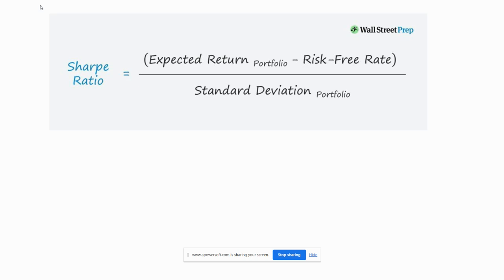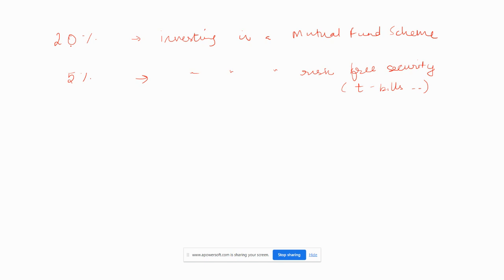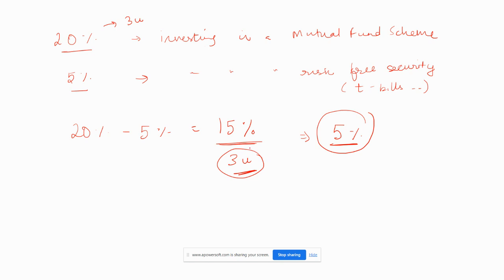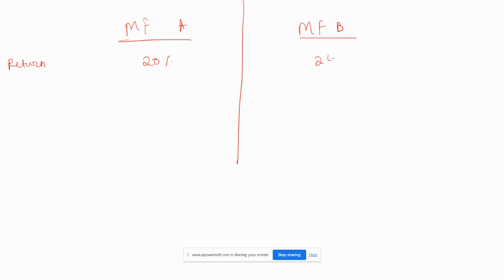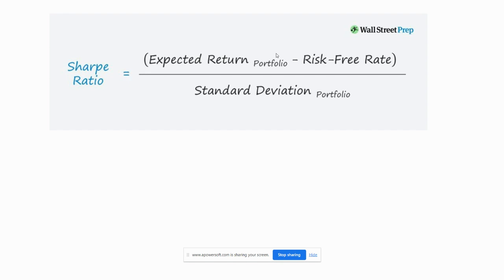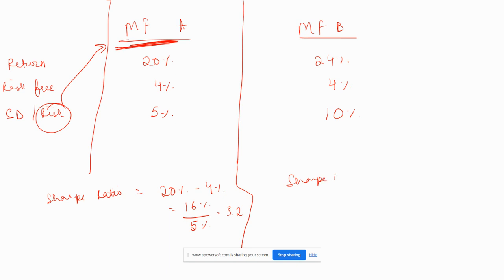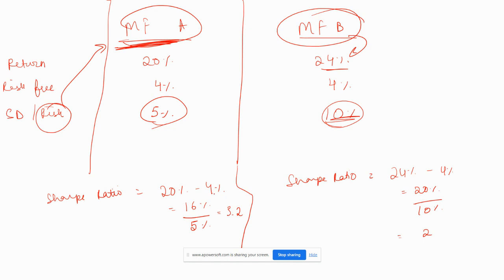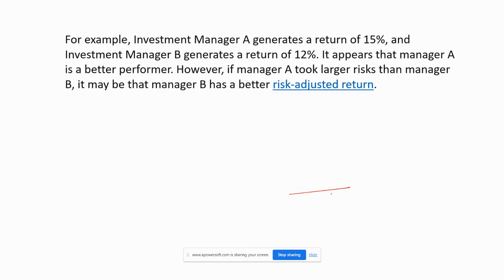What is Sharpe Ratio? Understand with easy examples and sums in 8 min.